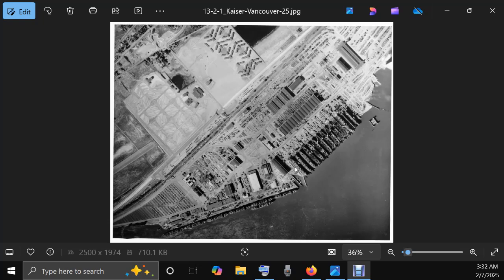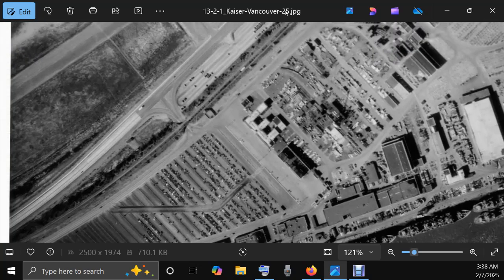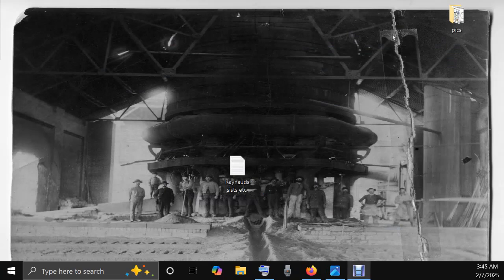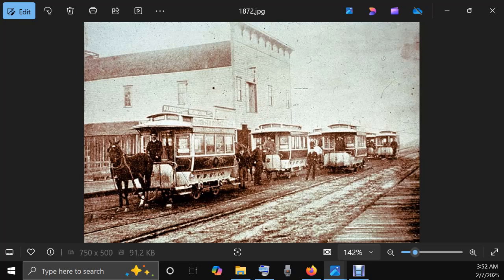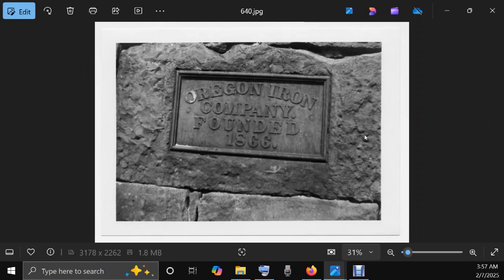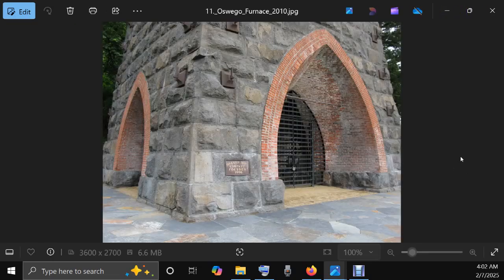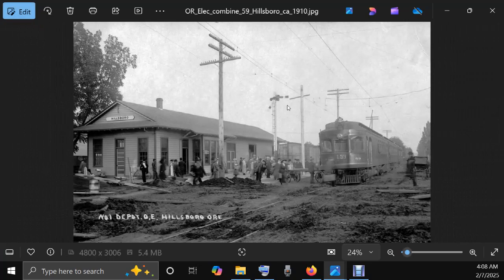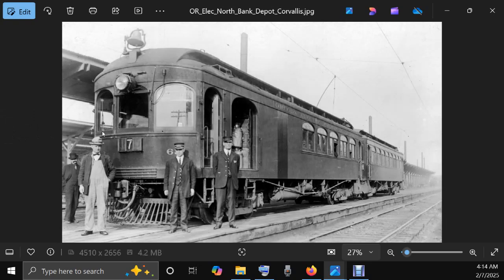WW2 Kaiser Shipyards PDX to Eugene Electric Trolleys and more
The Vancouver Kaiser shipyards story has a serious "Worlds Fair" feel to it
and a glaring lack of photographic evidence of its construction or demolition.
I started out with some odd things in a picture of the Vancouver Kaiser shipyards and it turned into a hodgepodge review of pictures I've been collecting for other video projects.